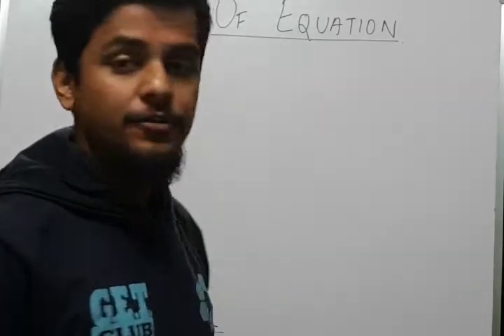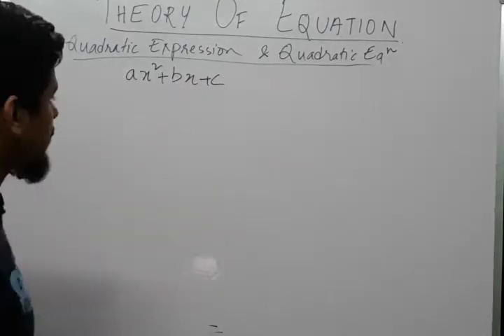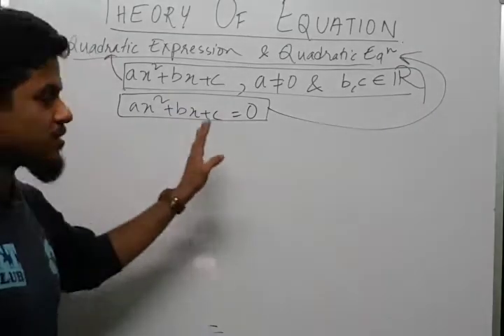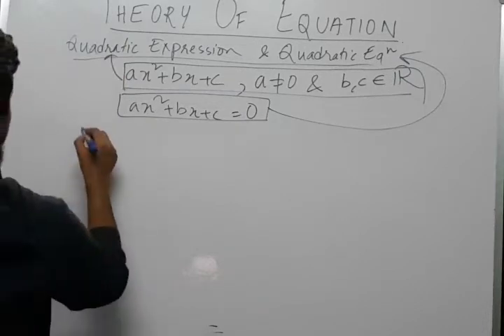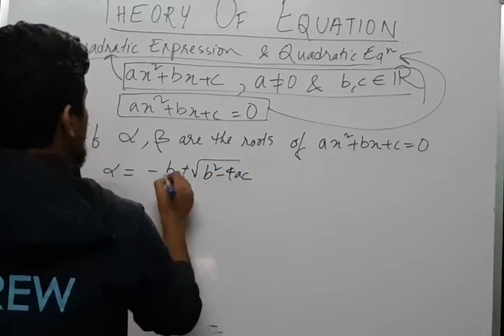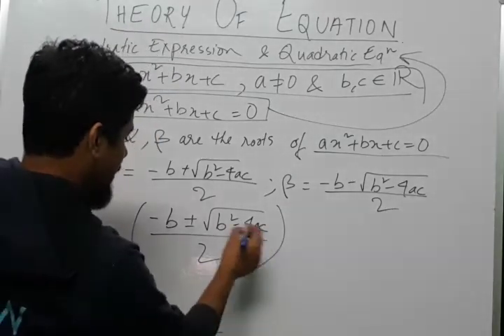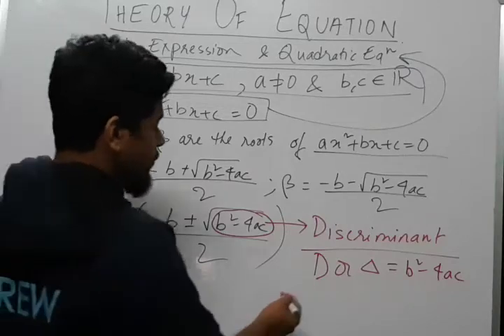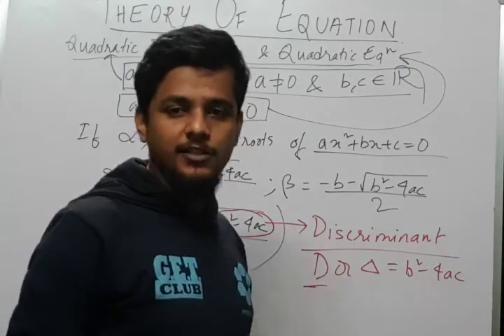1 Theory of Equation Quadratic Expression Equation Disciminant